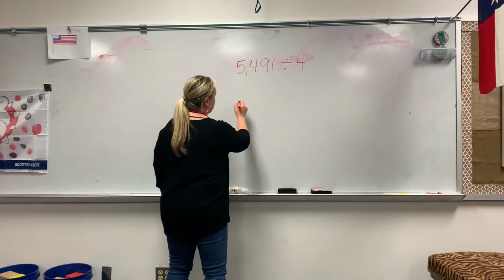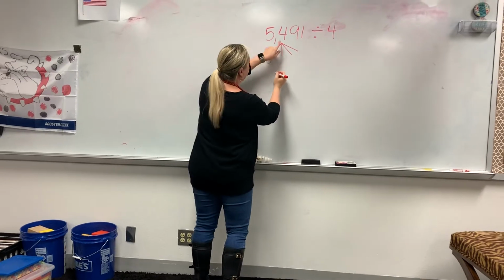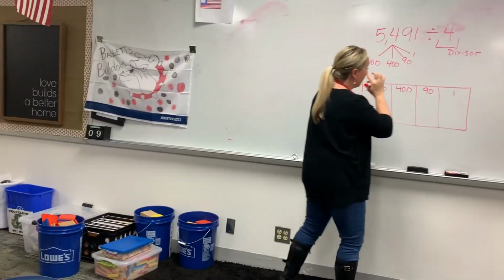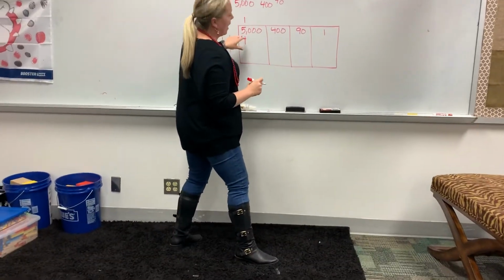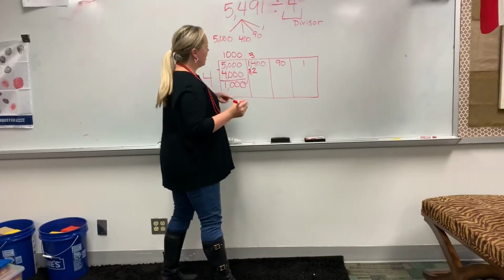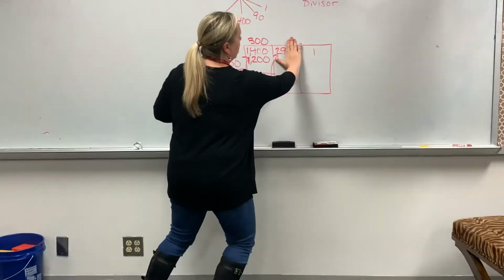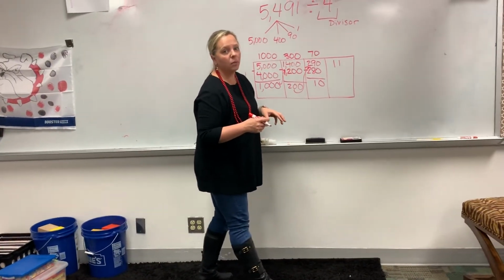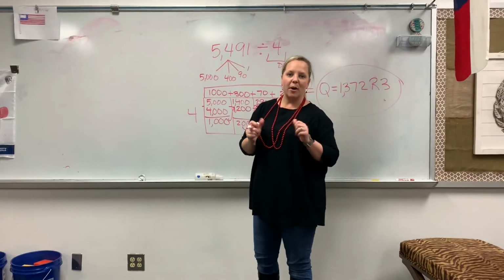Long Division with area models